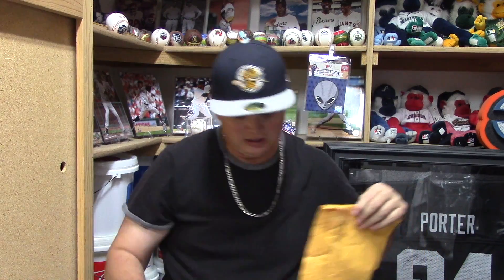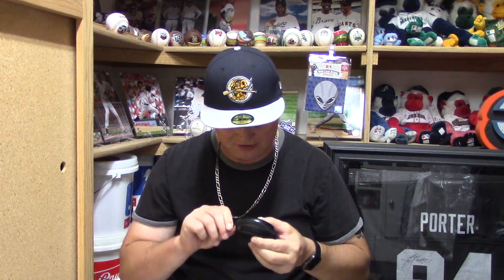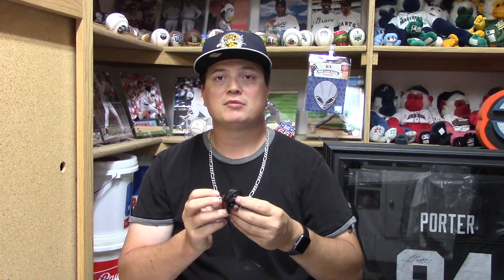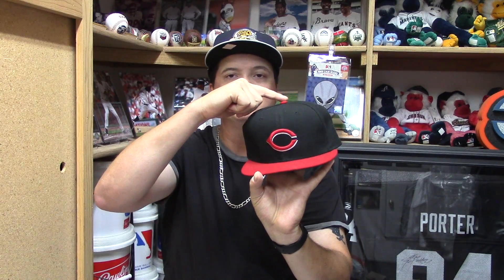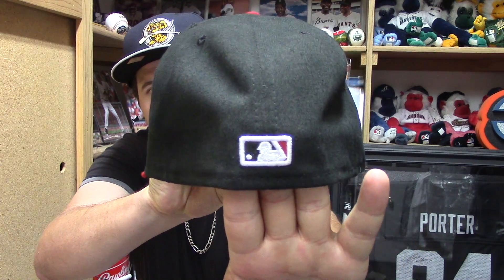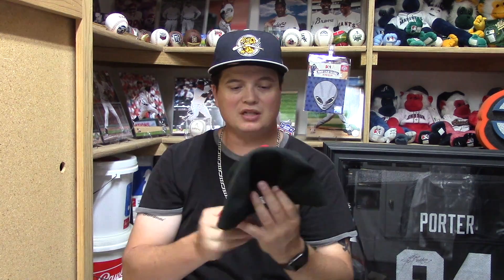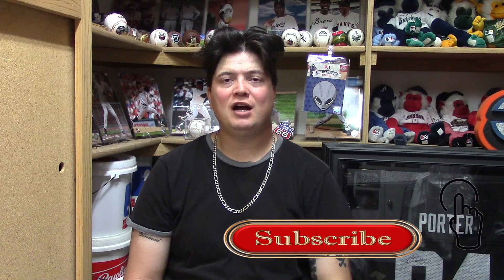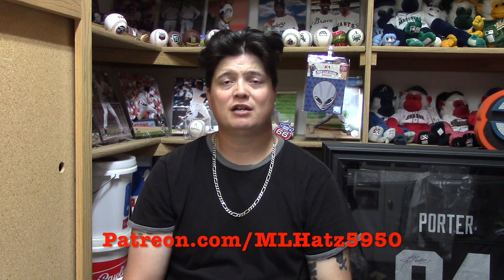New Era 59fifty Cincinnati Reds Hat Review Lids Baseball Hat Collection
This video is about New Era Cincinnati Reds Hat Review Lids Baseball Hat Collection

eBay